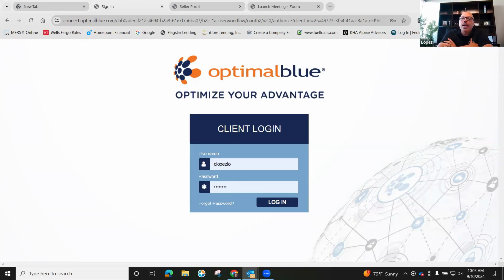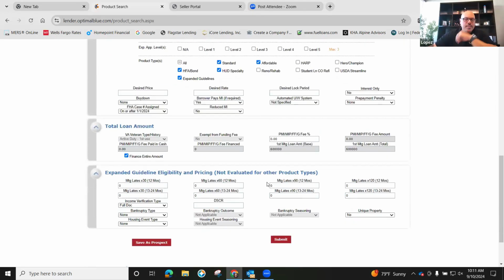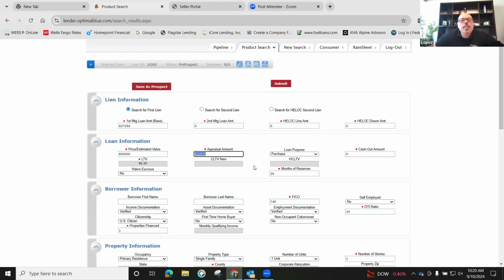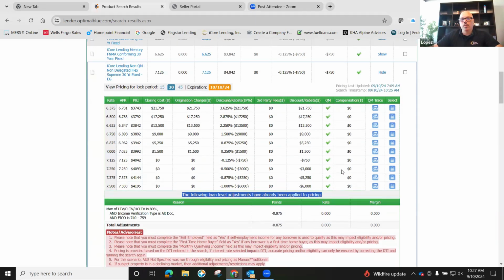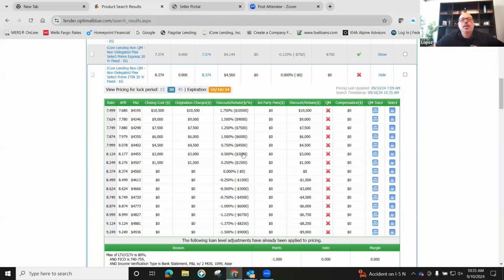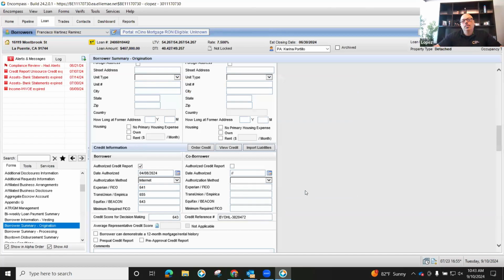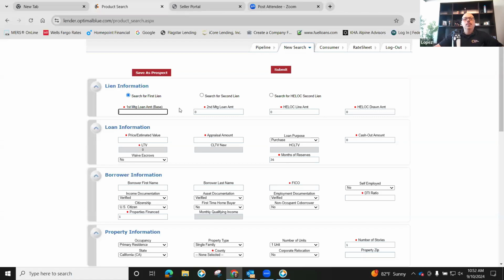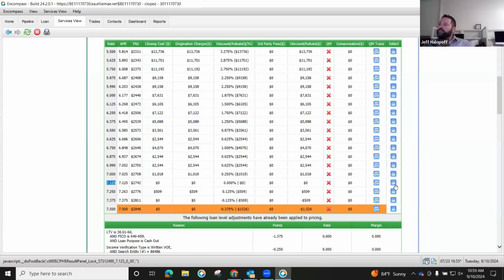Optimum Blue Training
With Christopher Lopez